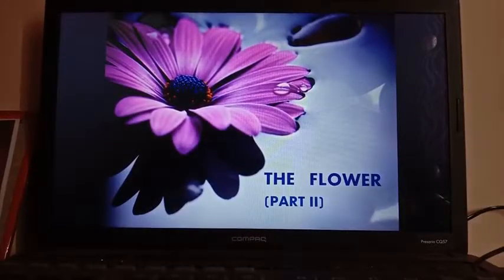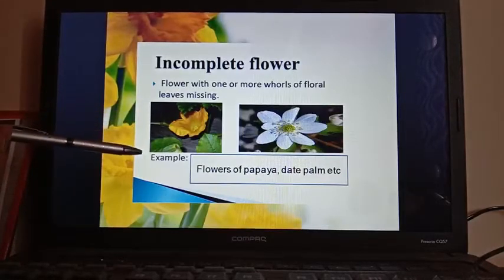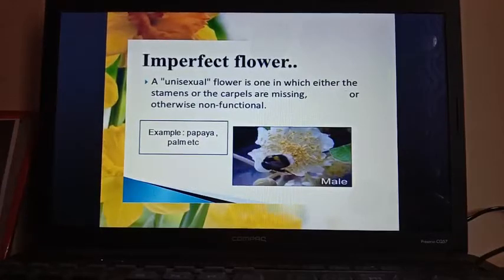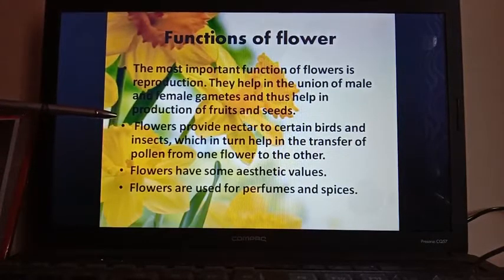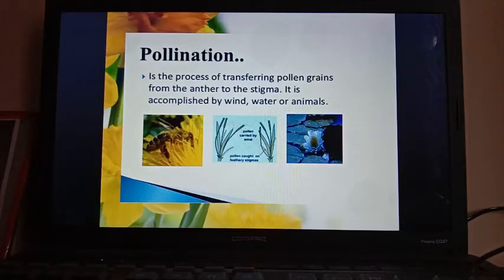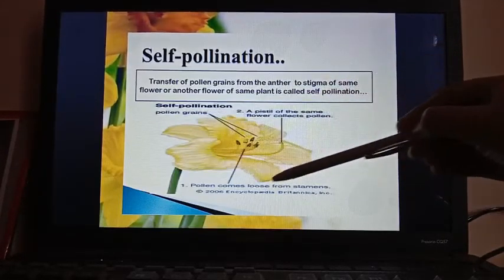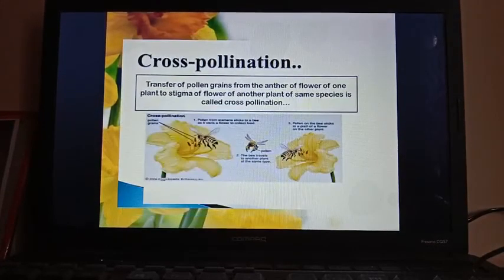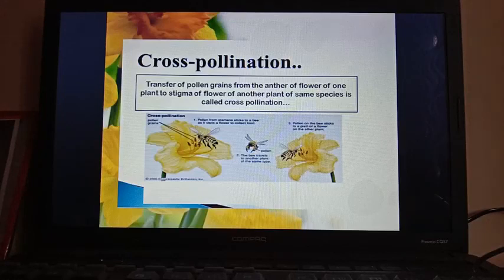ICSE BIOLOGY--THE FLOWER (PART II)